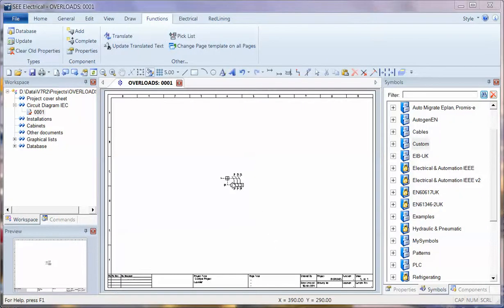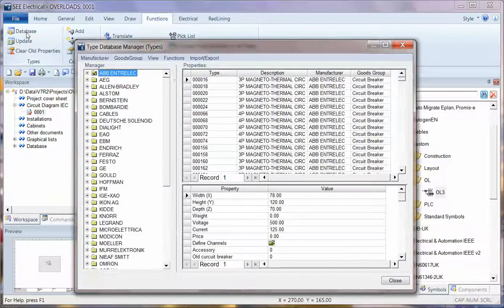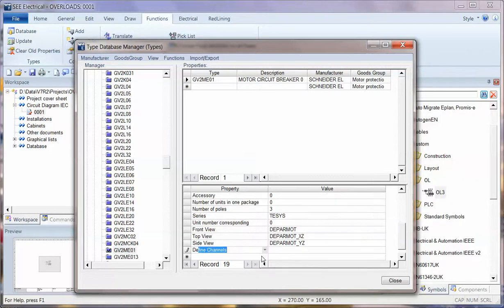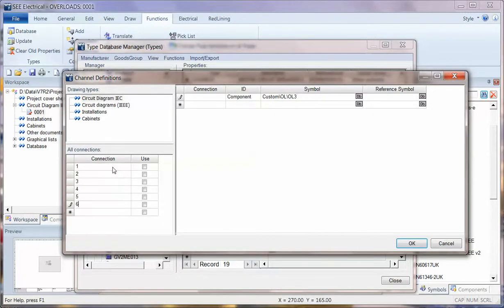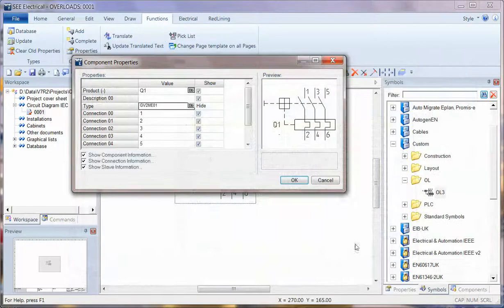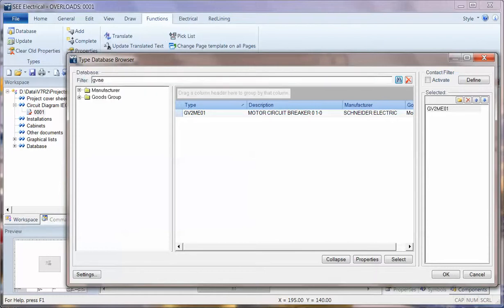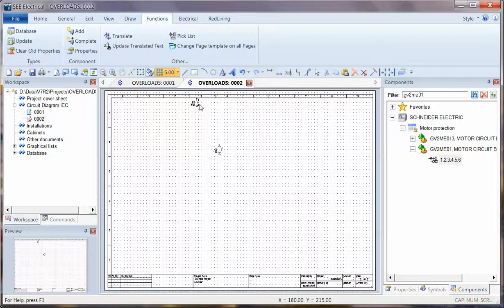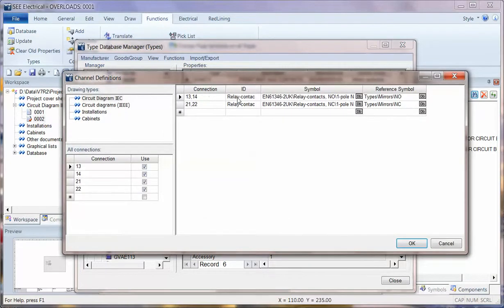Linking Symbols to Part Numbers V7R2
Using SEE Electricals Define Channels property in the Type database to set suitable symbols for Circuit Diagram and Cabinet Layout pages.

Shows an example using a main overload part and auxiliary contacts, each Type with Channel Definitions set resulting in simple and accurate referencing and connection point identifications.